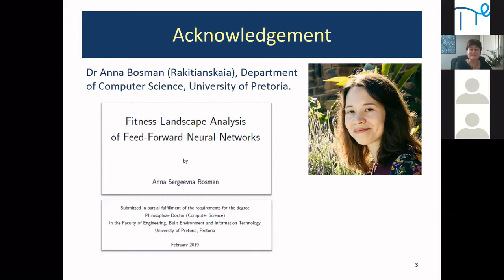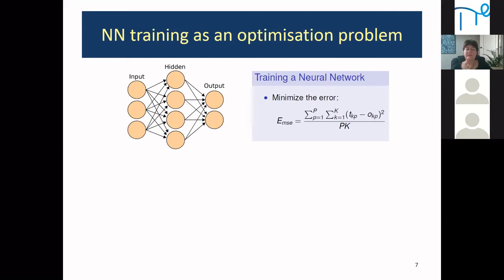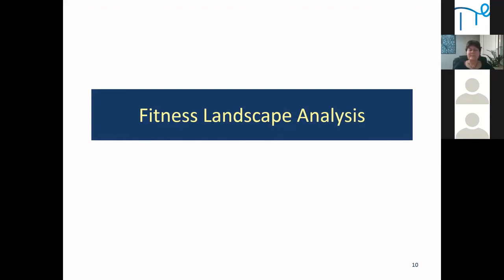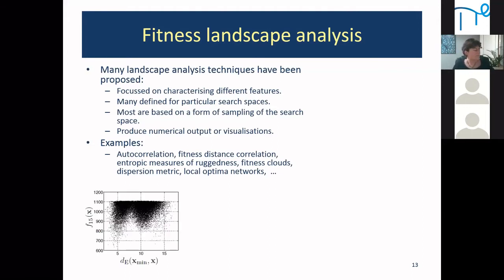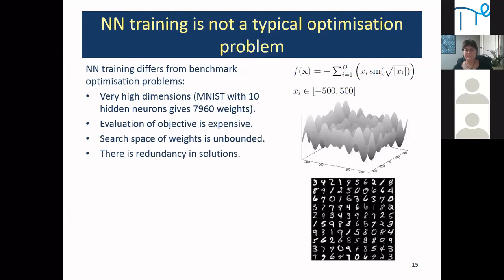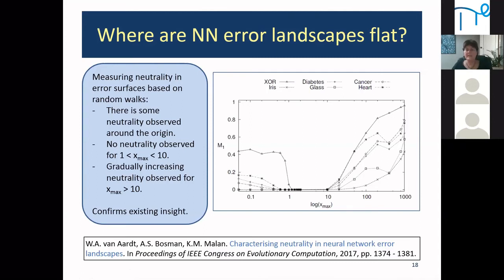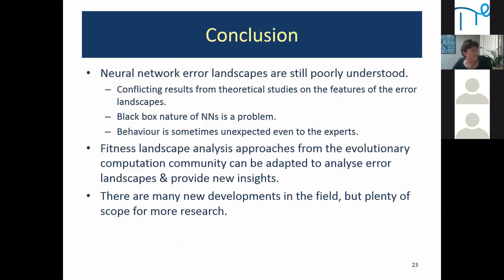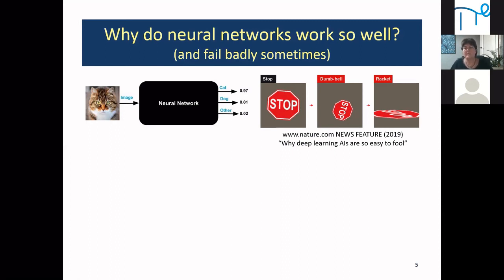Katherine Malan - Recent Developments in the Analysis of Neural Network Error Landscapes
Abstract:
Neural network training can be viewed as an optimisation problem and the resulting search spaces can be analysed to help us understand why some training algorithms perform better than others on particular problems. Fitness landscape analysis has been used to understand the behaviour of optimisation algorithms, particularly metaheuristics. There are, however, some critical differences between the error landscapes of neural networks and the fitness landscapes of black box optimisation problems. This talk will briefly discuss some of the peculiarities of neural network error landscapes and outline recent theoretical and empirical research in this exciting new area of research.

Biography:
Katherine Malan is an associate professor in the Department of Decision Sciences at UNISA. She received her BSc to MSc degrees from the University of Cape Town and her PhD (Computer Science) from the University of Pretoria in 2014. She has over 20 years' lecturing experience, mostly in Computer Science, at three different South African universities and has co-authored two programming textbooks. She currently holds an NRF C1 rating for research (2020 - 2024).  Her research interests include automated algorithm selection in optimisation and learning, fitness landscape analysis, and the application of computational intelligence techniques to real-world problems.